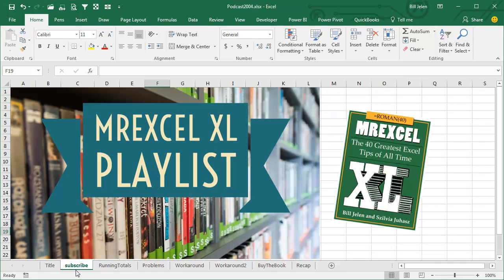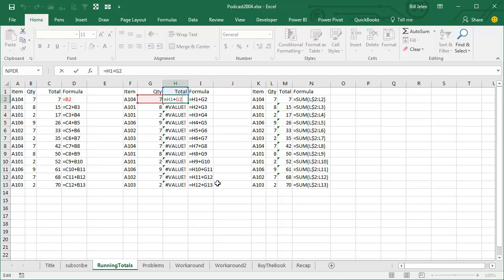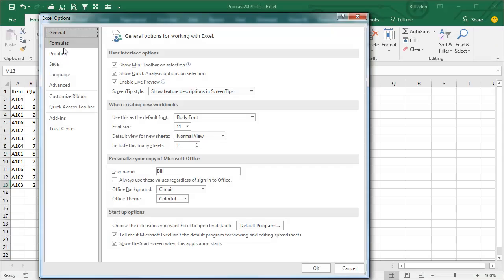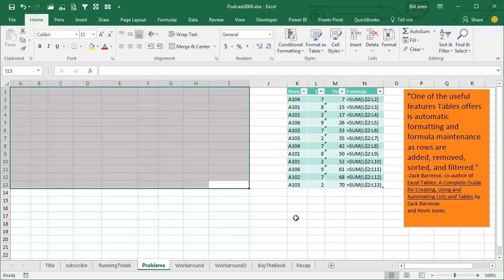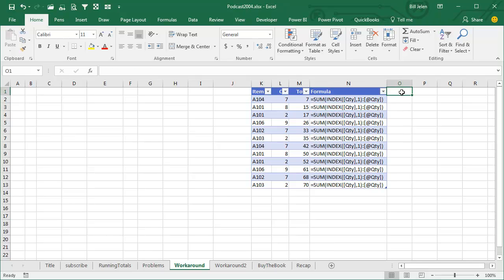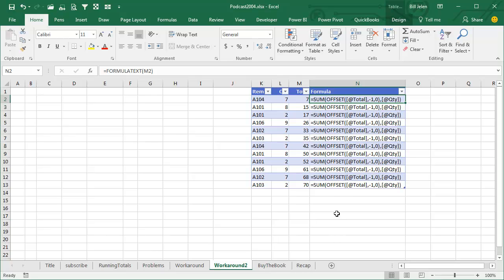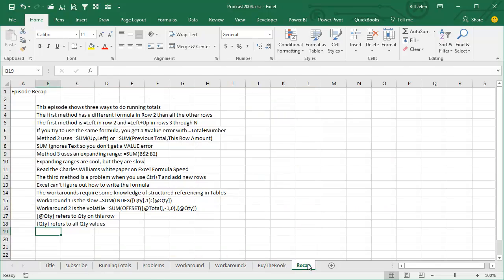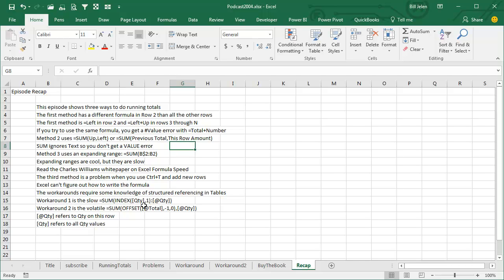Excel - Formula for Running Totals - in Ranges OR Tables! - Episode 2004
Microsoft Excel Tutorial - Formula for Running Totals.

Welcome to the MrExcel Podcast, Episode 2004 - Running Totals. In this episode, we will be discussing different methods for creating running totals in Excel.

Our guest for this topic is my friend Zach Parise, who is known as the world's expert on Excel tables. He has even written a book about Excel tables. But before we dive into that, let's first talk about running totals outside of tables.

There are three different ways to create running totals in Excel, and the first method is to use a different formula in the first row and then a simple formula for the rest of the rows. However, this can lead to errors when trying to add text and numbers together. The second method is to use the expanding range, which can be useful but can also slow down your spreadsheet. The third method, which I used to love, is to use structured referencing. However, this method was debunked by Charles Williams, an Excel MVP from England, who proved that it is much slower and can cause issues when adding new rows.

But then, I discovered Zack's book about Excel tables and learned about the automatic formatting and formula maintenance that tables offer. However, I also discovered a problem with using the previous methods in tables. This led to Zakh offering two workarounds, one of which uses the OFFSET function, which can cause issues with volatile functions. After exploring all these methods, my final opinion is to use the method that only looks at two references and uses structured table references, as it is the most efficient and will work with tables.

For more Excel tips and tricks, make sure to check out our book "MrExcel XL: The 40 Greatest Excel Tips of All Time". In this book, we cover 40 useful tips, including the three methods for creating running totals that we discussed in this episode.

Table of Contents:
(00:00) Running Totals in Excel
(00:17) Three ways to do running totals in Excel
(00:27) First method: different formula for first row
(00:37) Second method: using SUM function
(00:47) Third method: using expanding range
(01:33) Using R1C1 reference style
(02:28) Charles Williams' debunking of expanding range method
(03:02) Problem with using this method in Excel tables
(03:51) Workarounds using structured references
(04:09) First workaround: using INDEX function
(04:29) Second workaround: using OFFSET function
(05:06) Clicking Like really helps the algorithm

This video answers these common search terms:
excel how to do a cumulative sum
how to do a running total in excel
how to do running sum in excel
how to keep a running total in excel
how to do a running total in excel table
creating a running total in excel
how do you do a running total in excel
how to create a running total in excel table
excel how to calculate a running total
how do you get the running total to work in excel
how to create a running sum on excel
how to calculate a running sum in excel table

Running totals, both in regular data and in Ctrl+T tables. Recap:
This episode shows three ways to do running totals
The first method has a different formula in Row 2 than all the other rows
The first method is =Left in row 2 and =Left+Up in rows 3 through N
If you try to use the same formula, you get a Value error with =Total+Number
Method 2 uses =SUM(Up,Left) or =SUM(Previous Total,This Row Amount)
SUM ignores Text so you don't get a VALUE error
Method 3 uses an expanding range: =SUM(B$2:B2)
Expanding ranges are cool, but they are slow
Read the Charles Williams whitepaper on Excel Formula Speed
The third method is a problem when you use Ctrl+T and add new rows
Excel can't figure out how to write the formula
The workarounds require some knowledge of structured referencing in Tables
Workaround 1 is the slow =SUM(INDEX([Qty],1):[@Qty])
Workaround 2 is the volatile =SUM(OFFSET([@Total],-1,0),[@Qty])
[@Qty] refers to Qty on this row
[Qty] refers to all Qty values